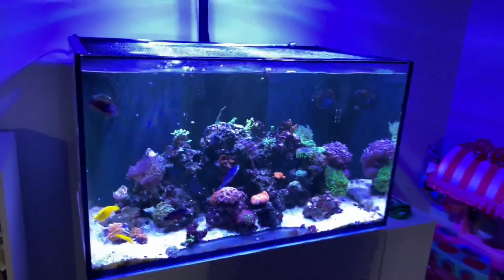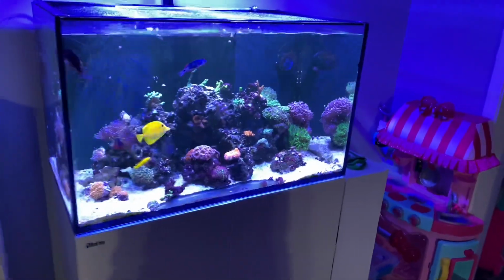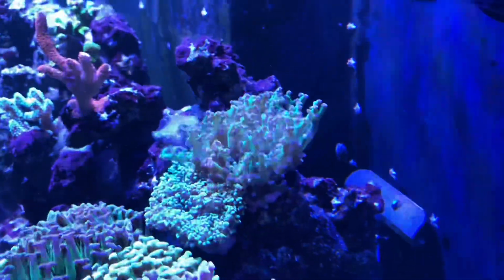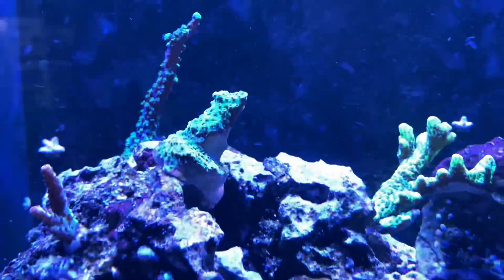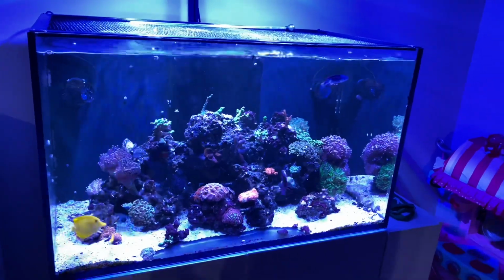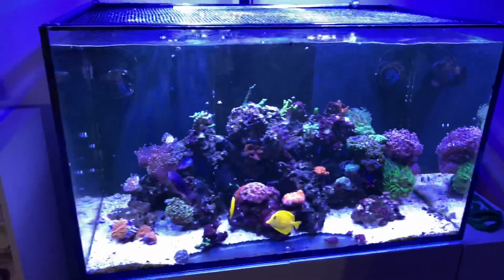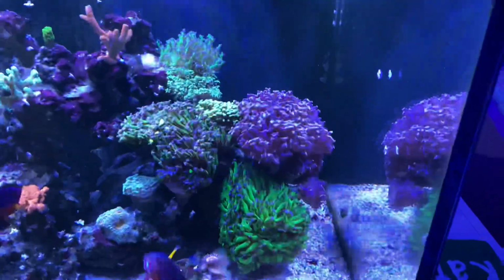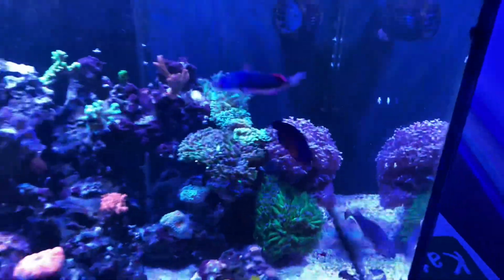Red Sea Reefer 250 | Harlequin Shrimp Update | New Coral Update | New Fish Update | Tunze 3155 ATO